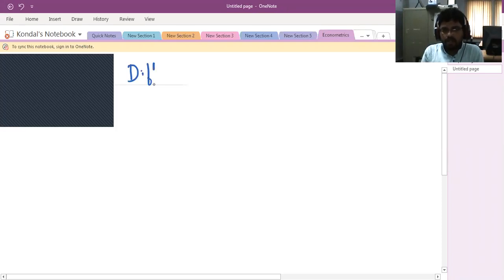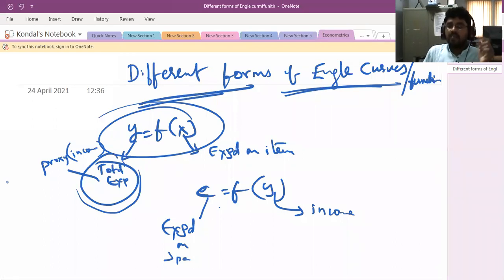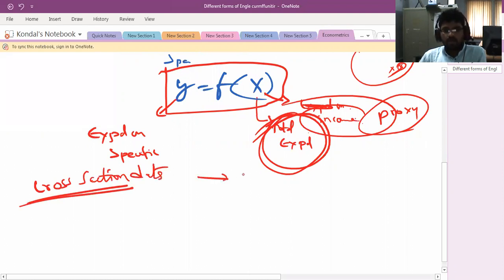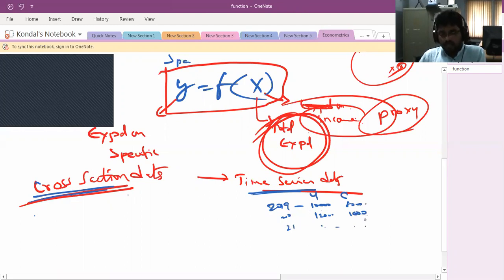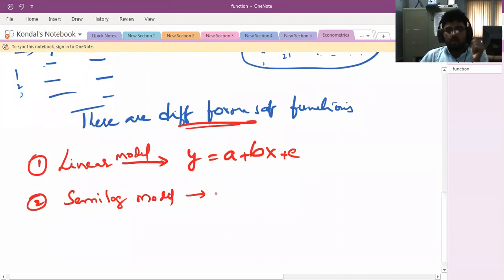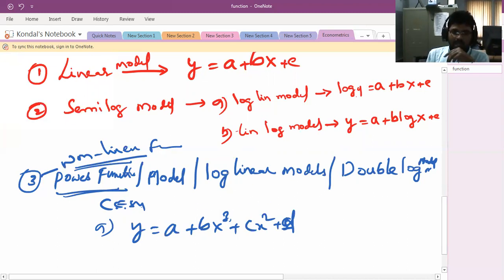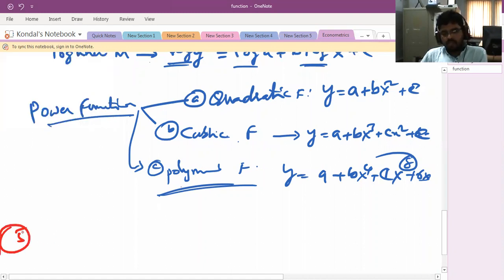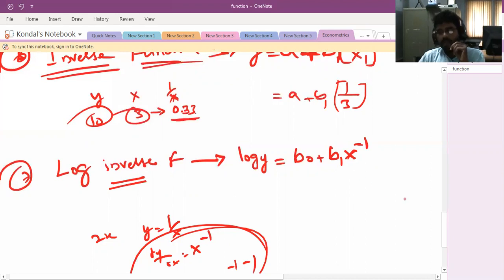Different Forms of Engle Function by Dr. Kappa Kondal